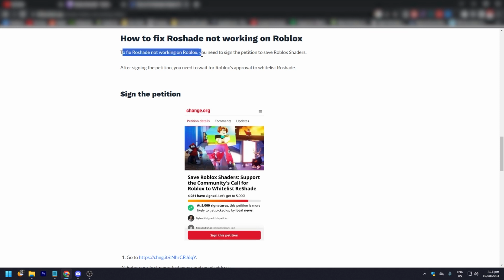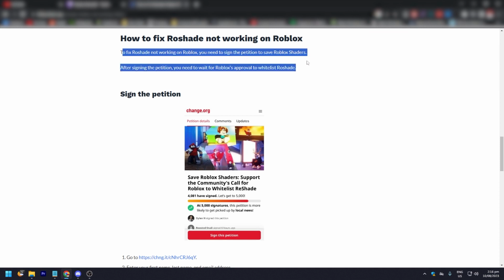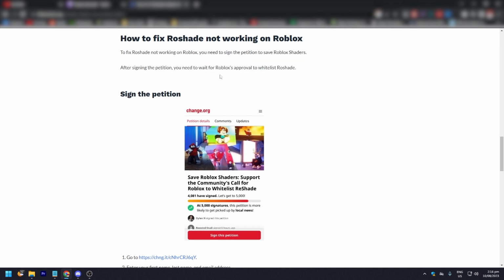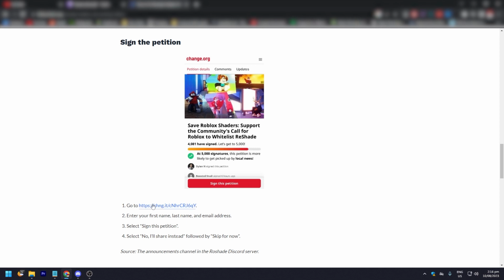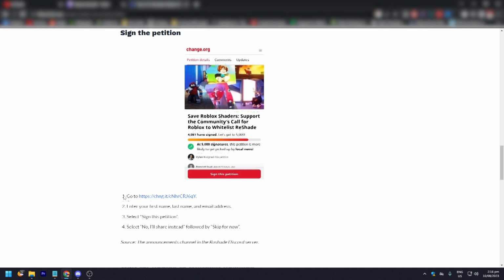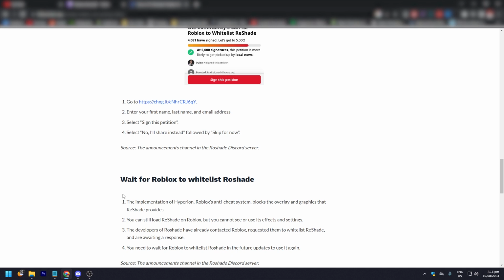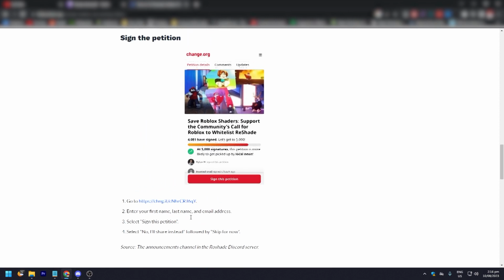Best FPS Unlocker For Roblox - [Complete Setup Guide]